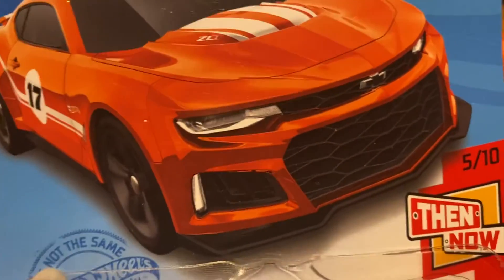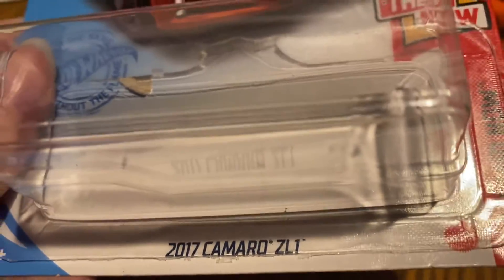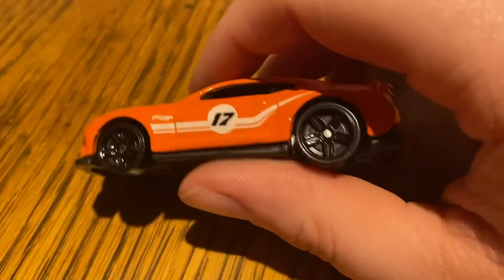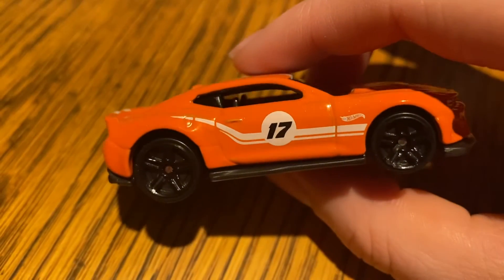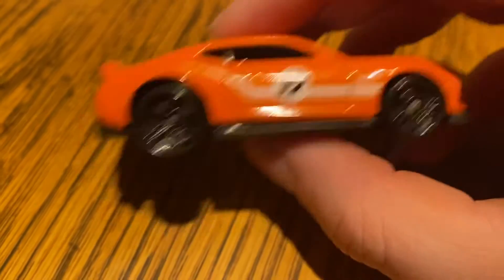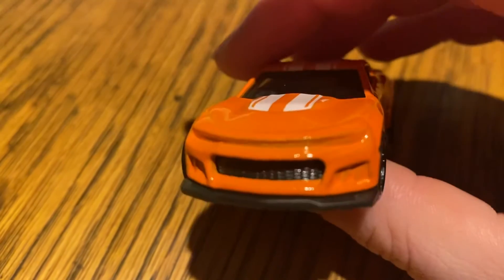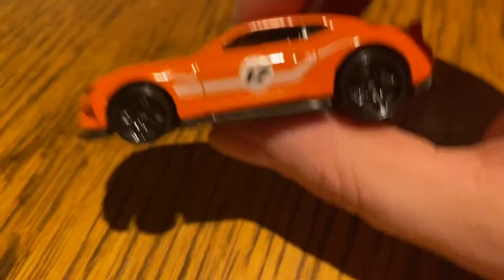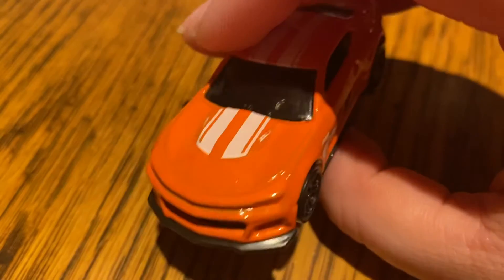Hot Wheels 2017 Camaro ZL1